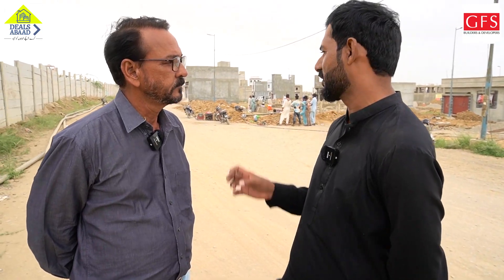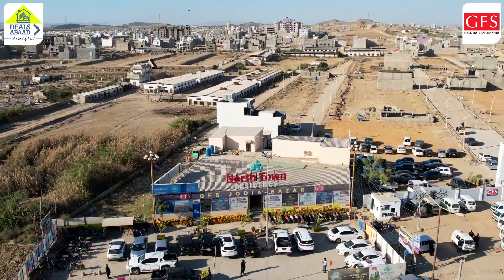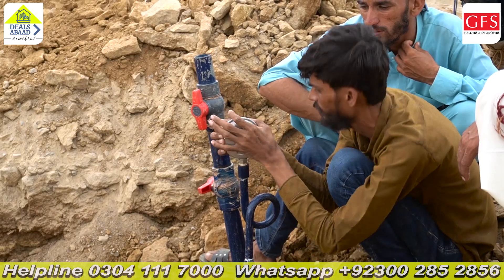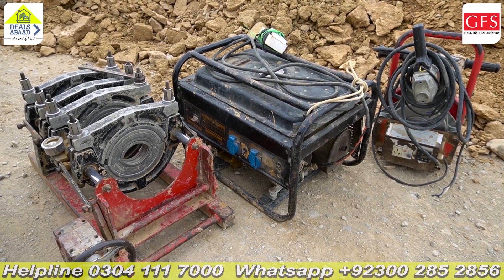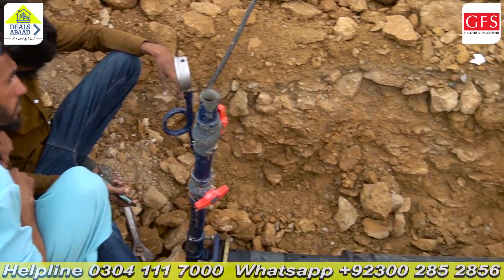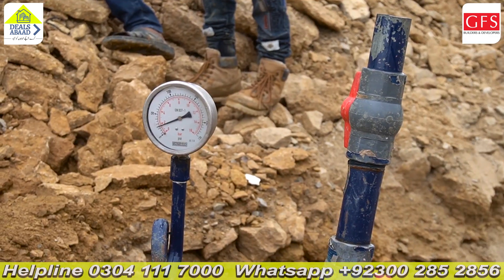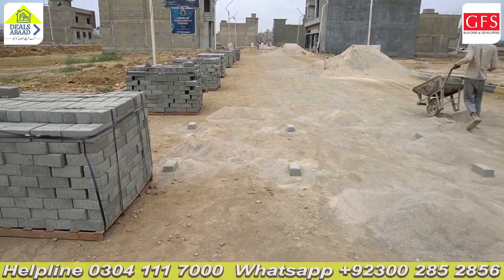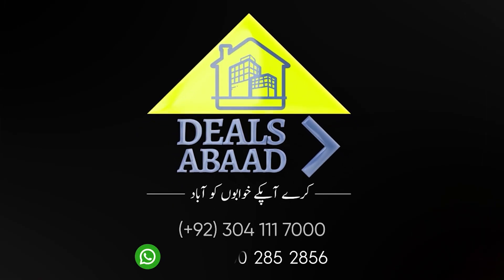Water Testing Work In North Town Residency Phase 1 Gold Block Is Going On Fast | Dealsabaad Updates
ABOUT DEALSABAAD

DealsAbaad is a real estate digital marketing platform that provides variety of deals. Unlike regular real estate companies, we have equipped ourselves with the latest technology trends and give our customer real time experience where they can search, pay and enjoy matchless deals.

We have been providing property deals in Karachi and recently we have entered Punjab’s market. Apart from our geographical location we are available at all the digital platforms to serve you better.

Anchor : Hasan Raza Isfahani : 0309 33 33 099
Editor & Camera Men : Sebtain Raza Isfahani